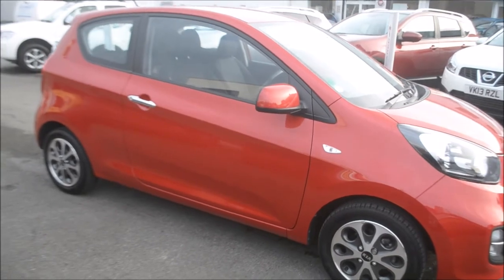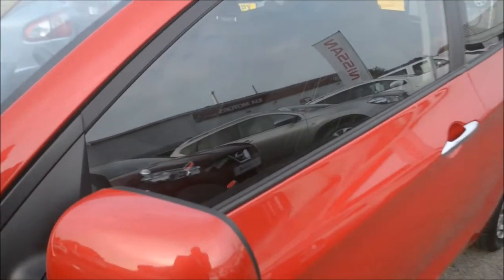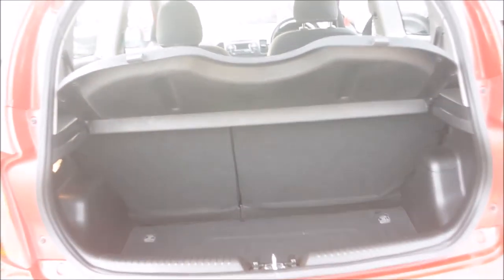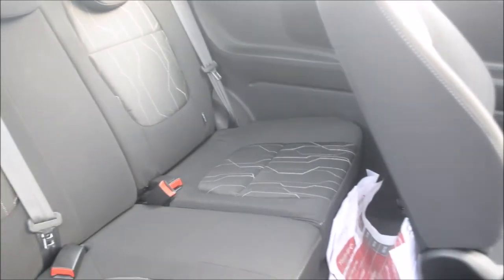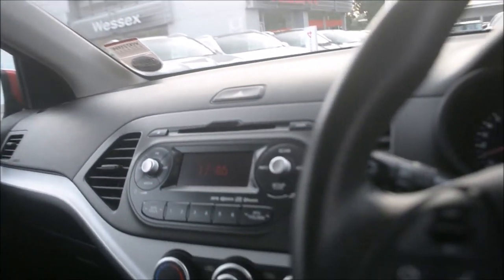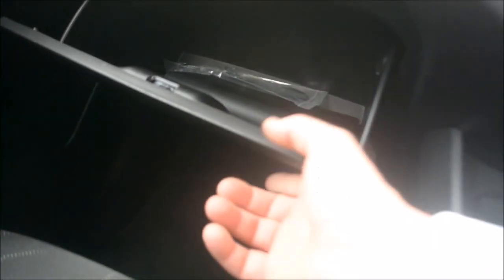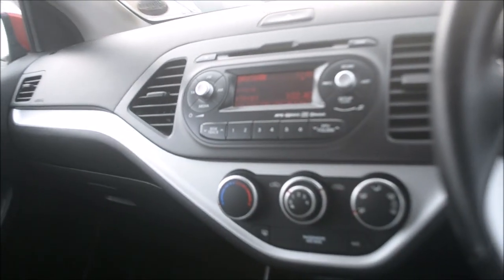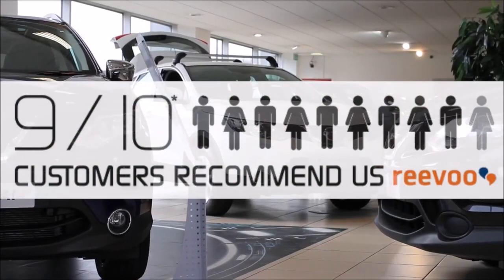Wv63 XAT Kia Picanto City Wessex Garages Gloucester